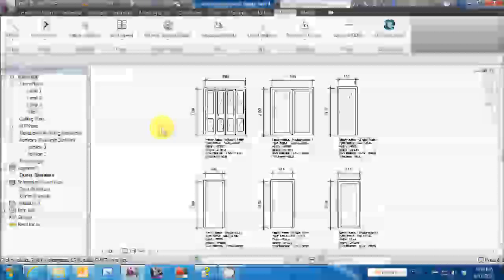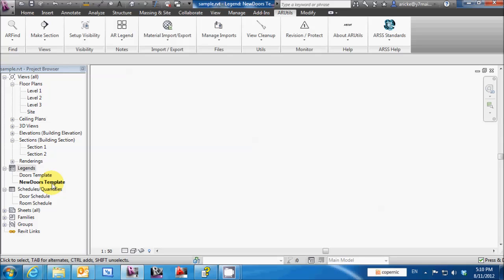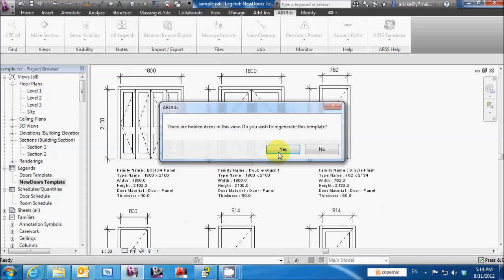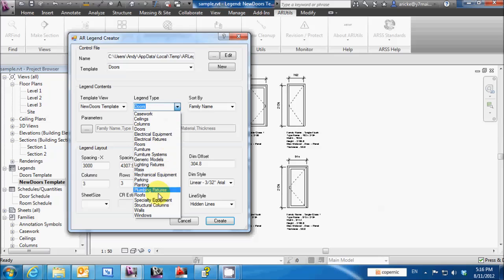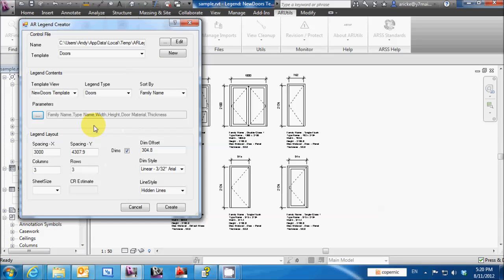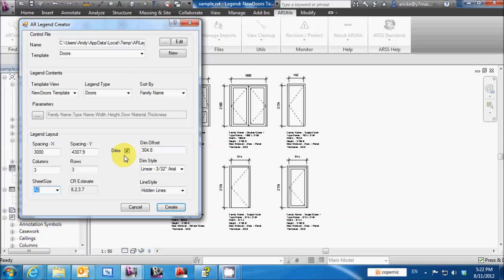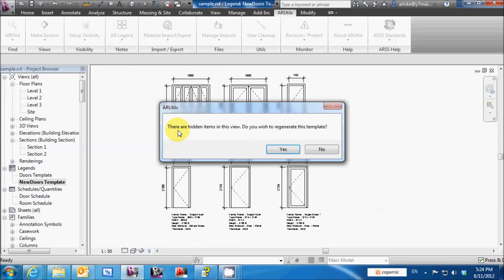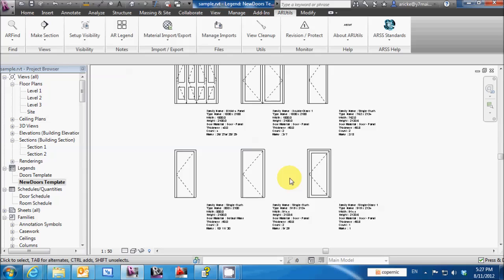ARUtils - ARLegend - Door Schedules in Revit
In this tutorial you learn how to use ARLegend. ARLegend automatically creates sheets of what Australians refer to as Door or Window schedules. In Revit this is done by using Legend views. Any category of item, eg. doors, windows, furniture, electrical equipment, etc., can be placed on a sheet, or if required, multiple sheets, and annotated with user selected parameters, and relevant object dimensions.